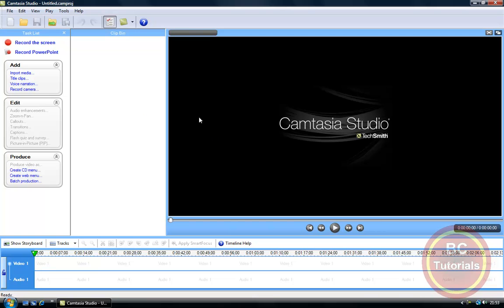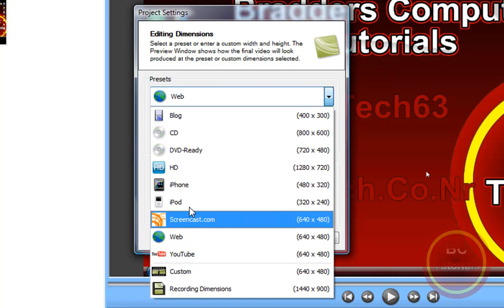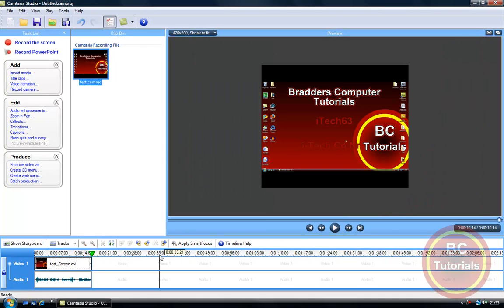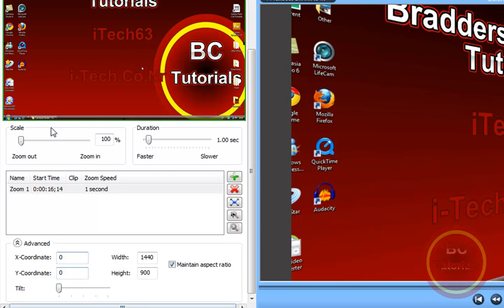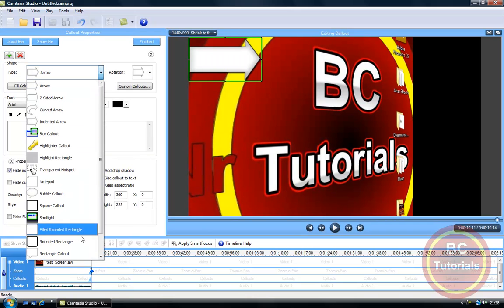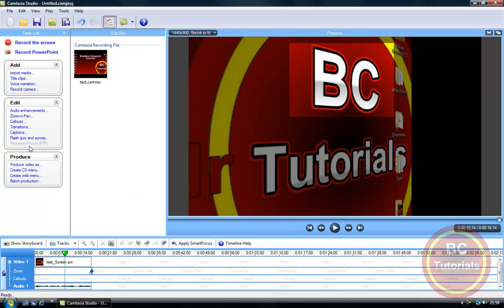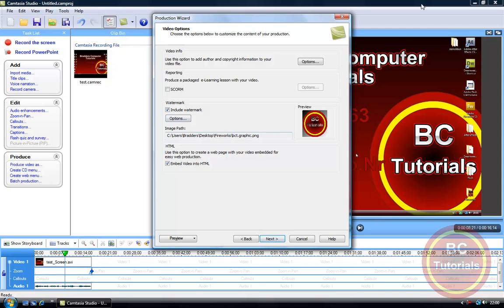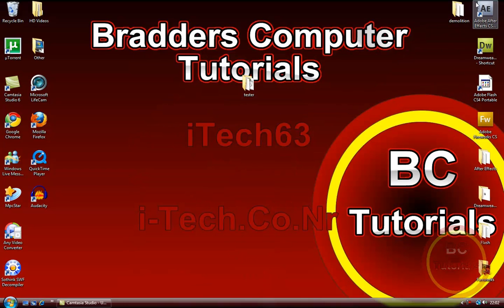HD quality in Camtasia Studio 6.0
in this tutorial i will be showing you how to make your videos HD quality in camtasia studio along with a few cool hints and tips.
Soo ive not really got much to say here except good luck

I will let you know that i do no own any part of this product or software im merly just educating the people who are in need of help.

dont worry about the category it's just because then it could get more popular as sport is more viewed